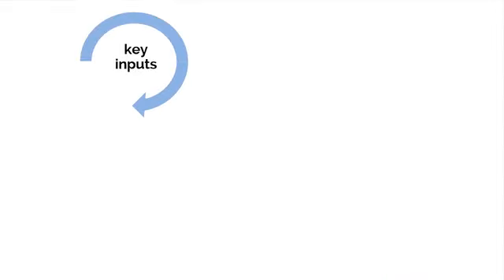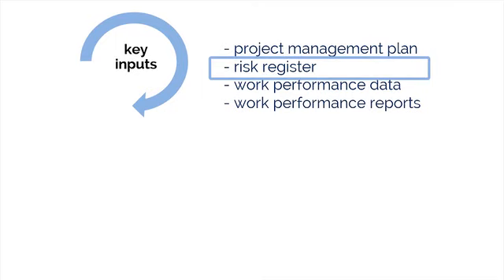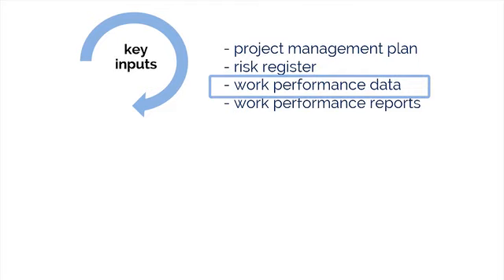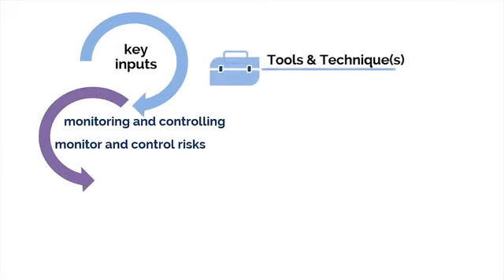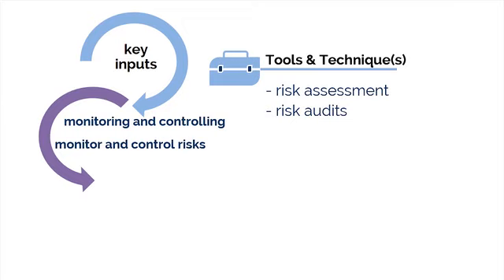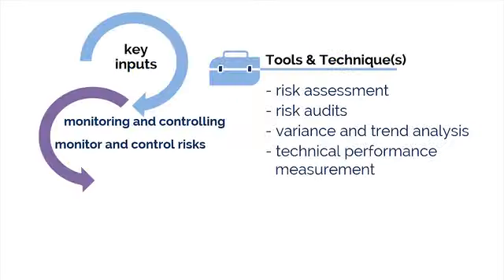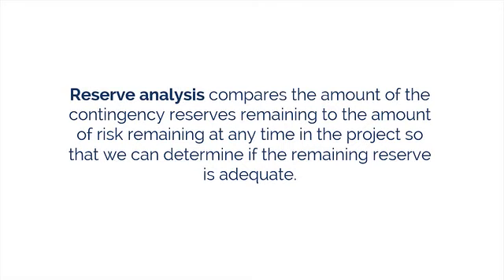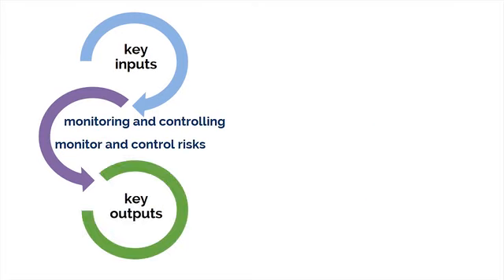PMP Chap 9: Project Risk Management Video 7 Monitor and Control Risks